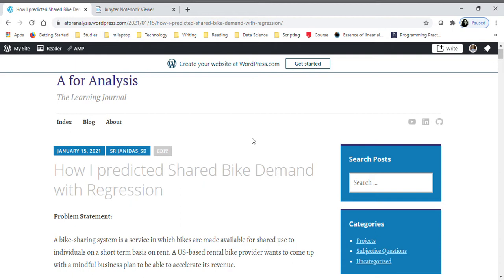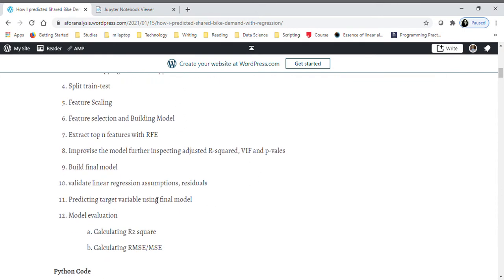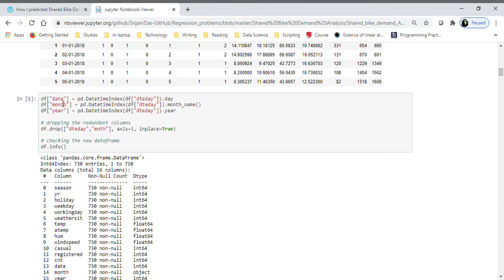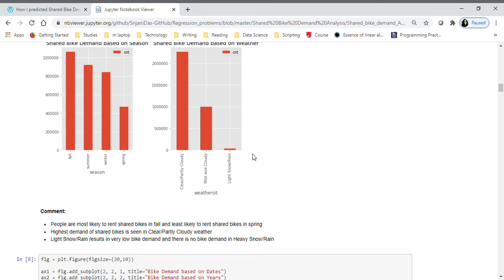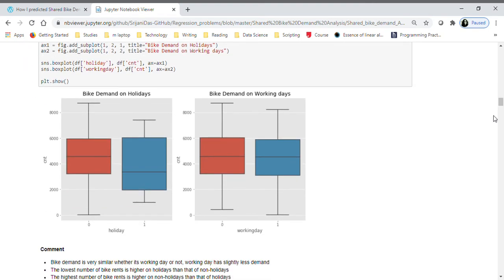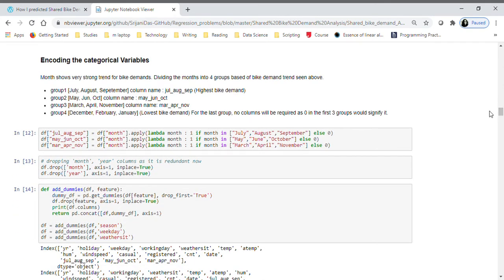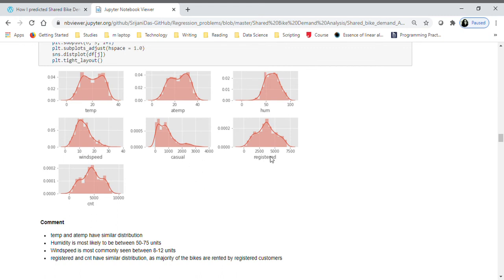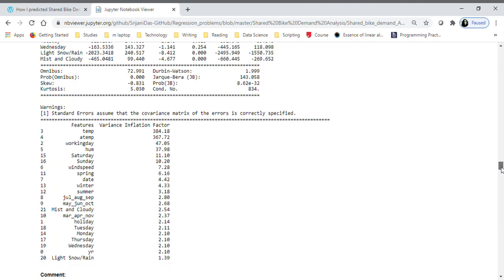How I predicted Shared Bike Demand with Regression| Part 1 | A for Analysis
Problem Statement:

A bike-sharing system is a service in which bikes are made available for shared use to individuals on a short term basis on rent. A US-based rental bike provider wants to come up with a mindful business plan to be able to accelerate its revenue.

The company wants to find out the key driving factors for the demand for shared bikes. These will help them to construct the business strategy to meet the demand levels and meet the customer’s expectations. Further, the model will be a good way for management to understand the demand dynamics of a new market.

Solution:
First I did some exploratory data analysis and data cleaning.
Then I did feature selection with the help of RFE and Variance Inflation Factor and p-value.
I have used LinearRegression from SKLearn and OLS from statsmodels for building the model.
At last I validated the linear regression assumption wrt this case study.